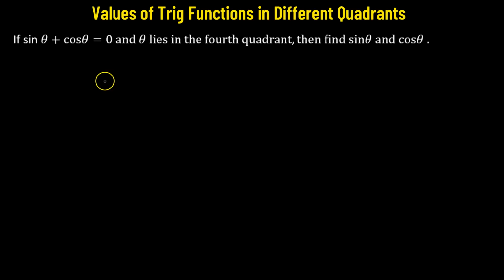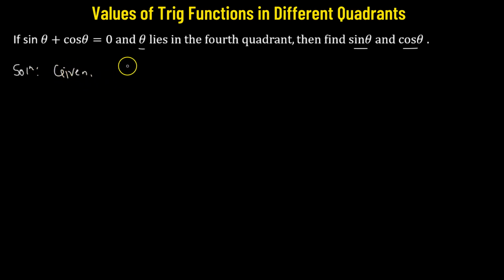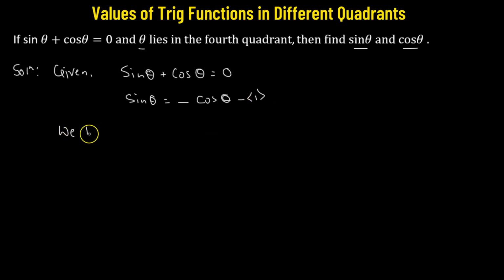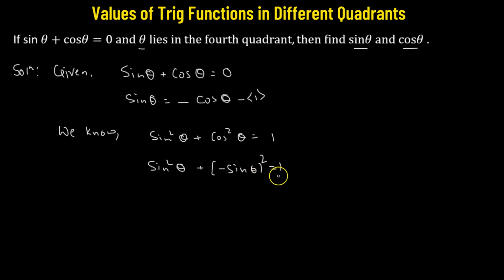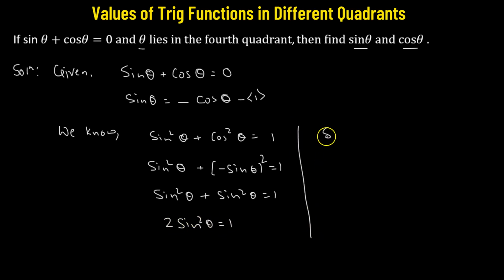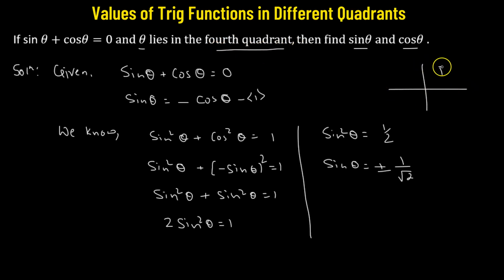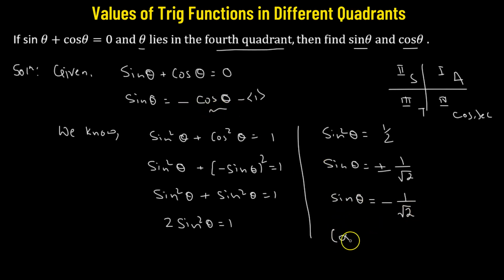3.11 | Trigonometry | Trigonometric Functions And Their Values In Different Quadrants